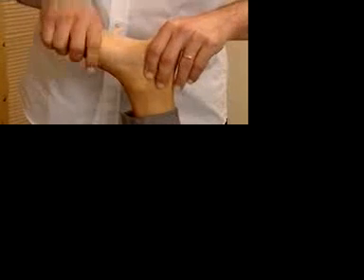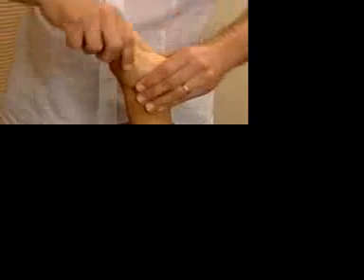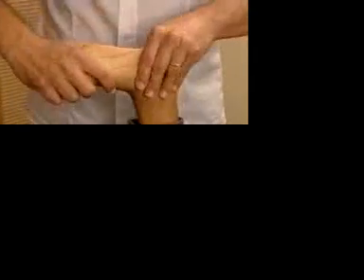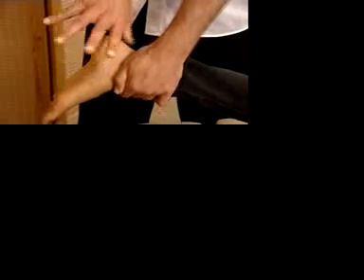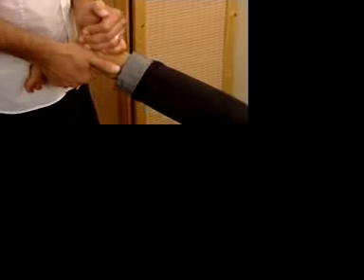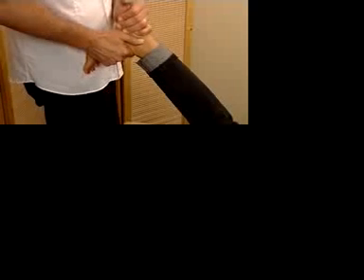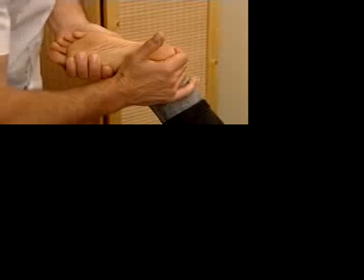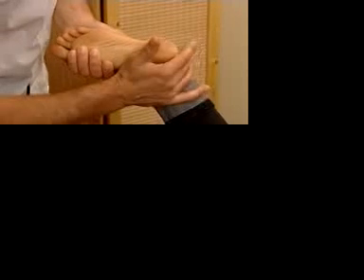FMT for Excessive STJ Pronation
Foot Mobilisation Techniques (FMT - 2 mobilisations, 2 manipulations) for treating heel pain (heel spur, plantar fasciitis, bursae, achilles tendonitis) associated with excessive STJ pronation forces and motions. Ted Jedynak, Podiatrist specialising in FMT.